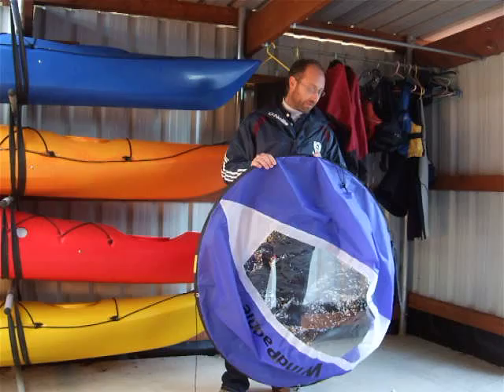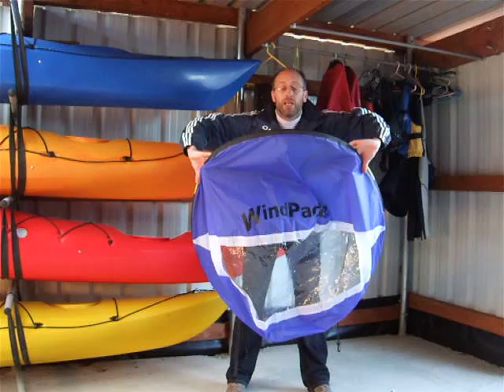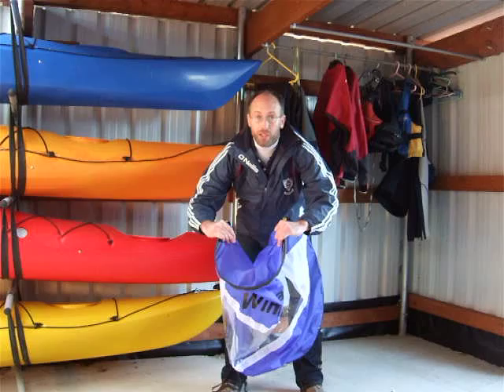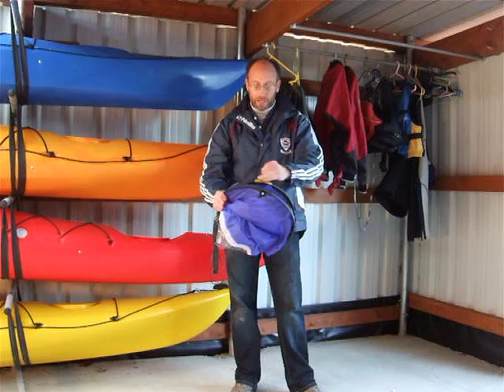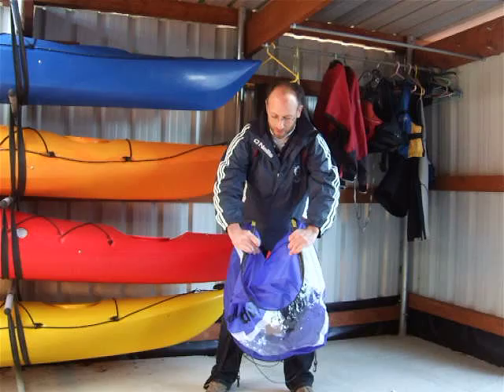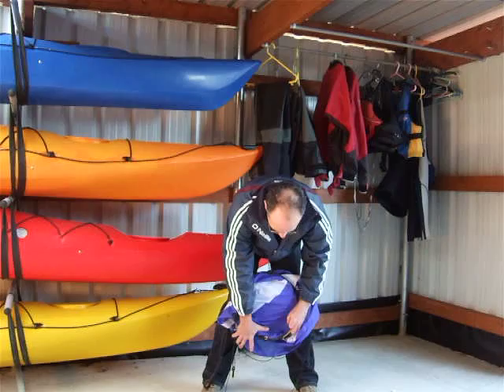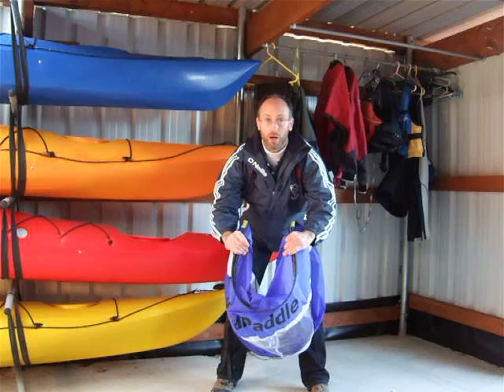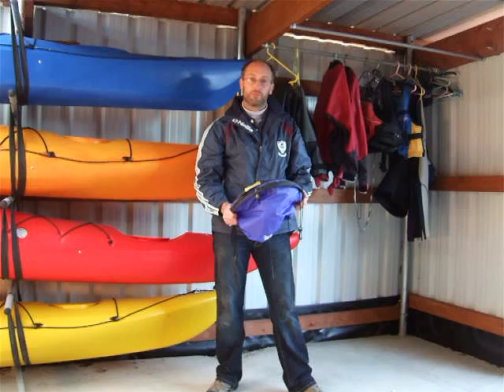Darrens Kayaks Windpaddle Fold.AVI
Folding WindPaddle Sail for Kayaks and Canoes